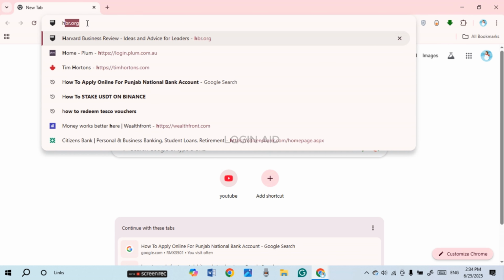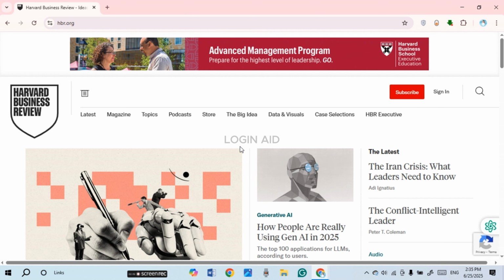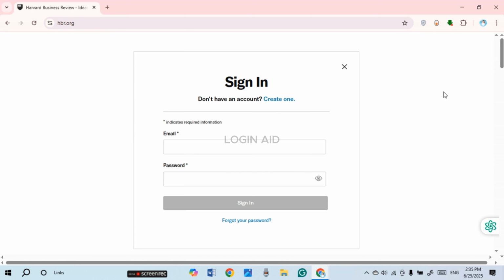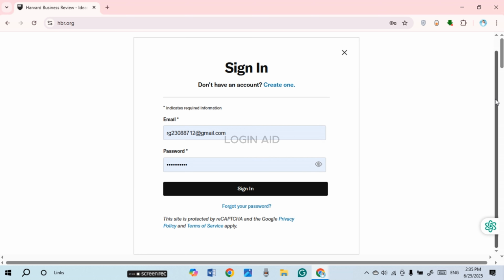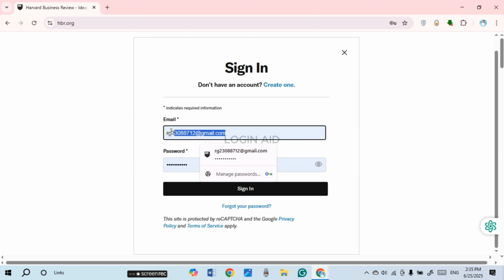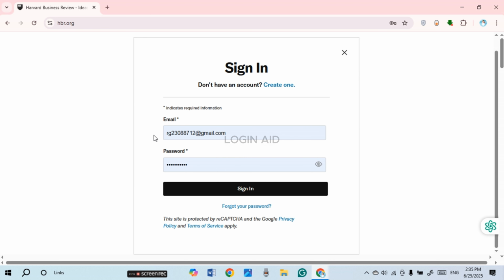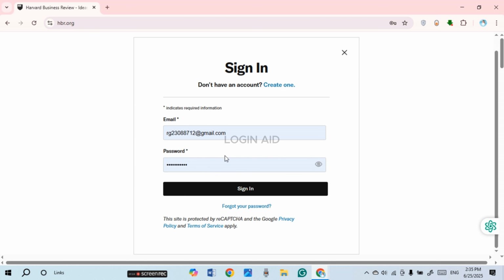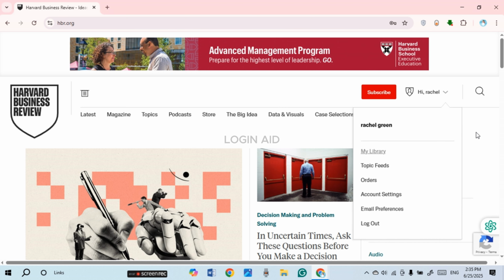How To Login Harvard Business Review Account 2025 | Access Premium Articles & Insights Securely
This video shows you how to sign in to your Harvard Business Review (HBR) account—step-by-step for both desktop and mobile. Learn how to enter your email/address and password, handle institutional or corporate SSO login, use multi-factor authentication if enabled, and troubleshoot common issues like forgotten passwords or access errors. Whether you're accessing articles, reports, or your subscription dashboard, this guide ensures smooth and secure login.